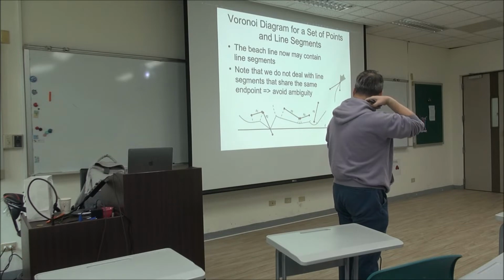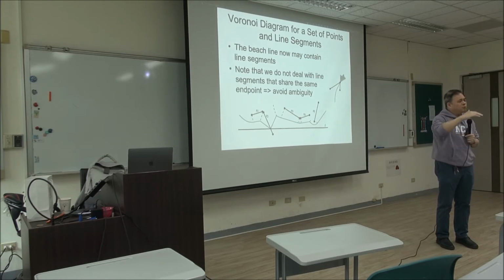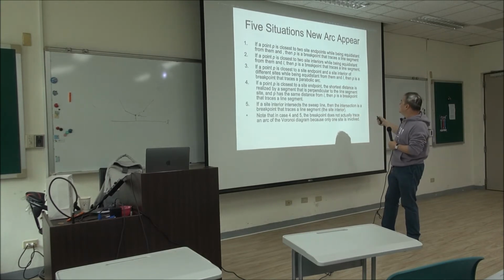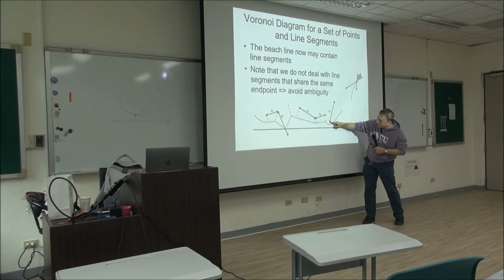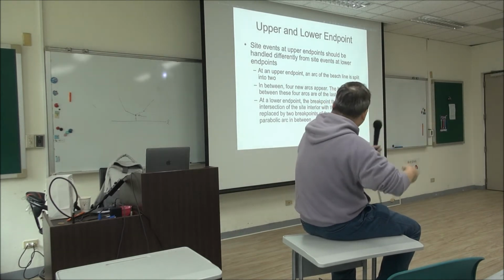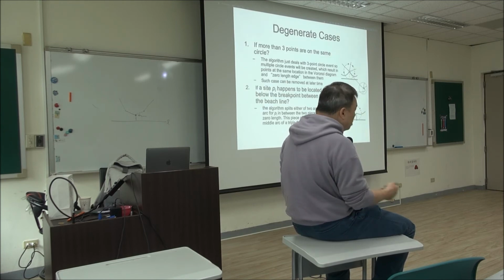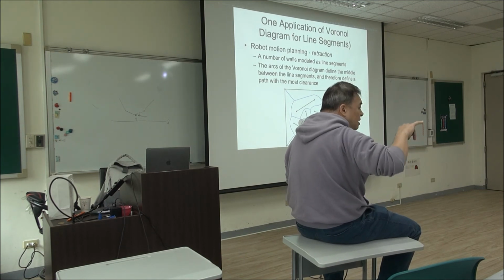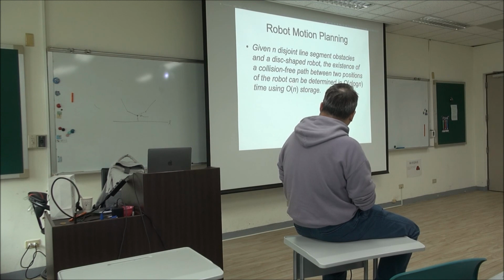2022 03 30 Computational Geometry-1